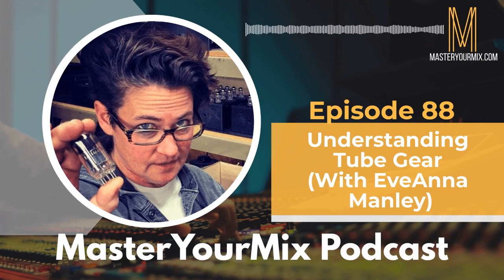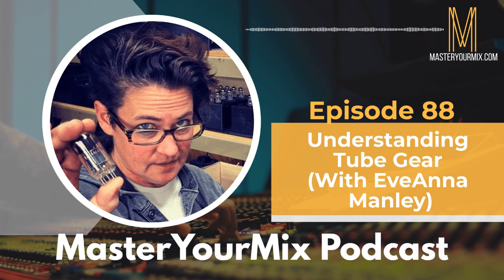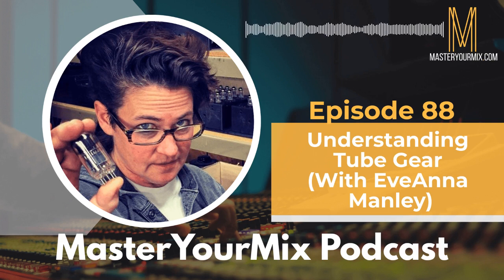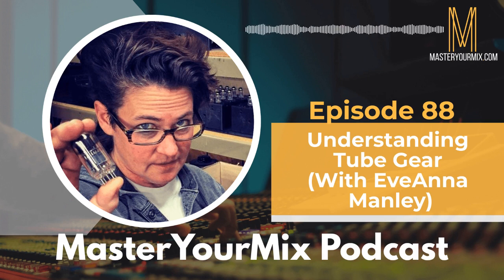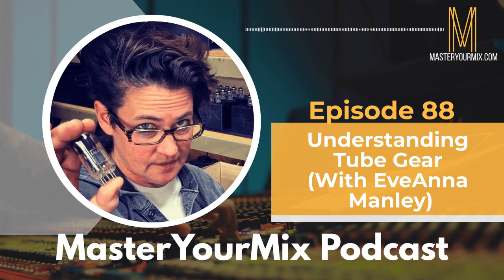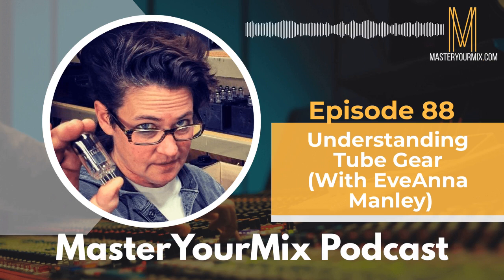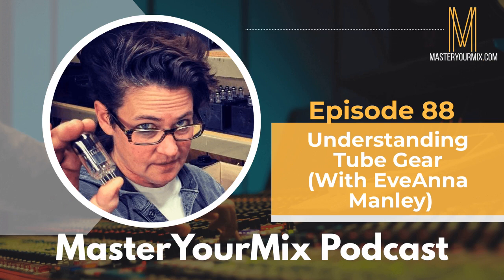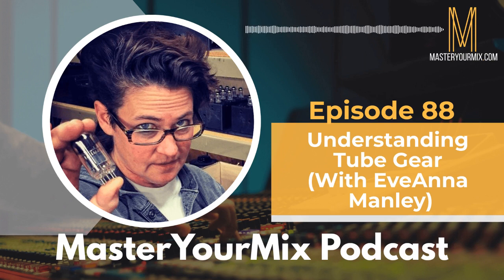Master Your Mix Podcast: EP 88: Understanding Tube Gear with EveAnna Manley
EveAnna Manley is the CEO and co-founder of Manley Laboratories - makers of high-end audio gear frequently found in studios all over the world.

Born in Las Vegas stumbled out of vacuum tube lineage as her father, Albert J. Dauray, owned the famous guitar amplifier company, Ampeg, in the late 1960's. EveAnna grew up in Atlanta listening to vacuum tubes and tales of the tube. She and her sister Stacey graduated from the prestigious Westminster Schools. EveAnna was very active in both the music and art programs in high school and then wound up as a music major at Columbia University with a mid-fi system driving her parents’ leftover AR-2ax speakers.

On January 30, 1989, a 20 year old EveAnna on sabbatical from her studies at Columbia University met the crew and was hired on to the production team. She quickly learned to solder and assemble vacuum tube amplifiers, and after training a new team of assemblers, EveAnna worked her way into the Quality Control department.

It was at this time that the first Manley professional products were developed, starting with the original 1u Reference 60dB Microphone Preamplifier and soon followed by the Manley Enhanced Pultec and Mid Frequency Equalizers. These products, along with the Manley Reference Cardioid and Reference Gold microphones, all made their debut at the 1990 Los Angeles AES Show.

IN THIS EPISODE, YOU’LL LEARN ABOUT:

- Working your way up the ladder in the audio industry
- Standing out at your job
- Learning electronics
- Tubes: What makes them special?
- What is even vs odd order harmonic distortion?
- Learning to listen for the differences between different pieces of equipment
- Audiophile vs pro audio gear
- Understanding the different types of EQ and compressor designs

To learn more tips on how to improve your mixes,

Get your copy of the #1 Amazon bestselling book, The Mixing Mindset – The Step-By-Step Formula For Creating Professional Rock Mixes From Your Home Studio

Thanks for listening! Please leave a rating and review on iTunes!